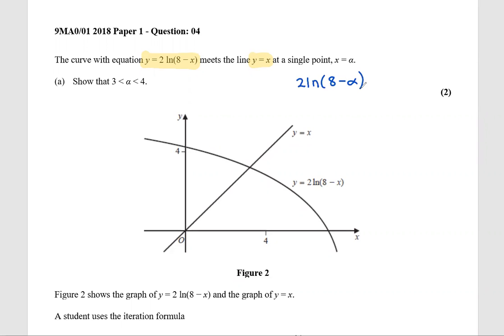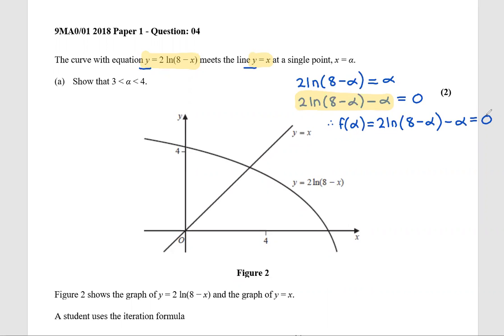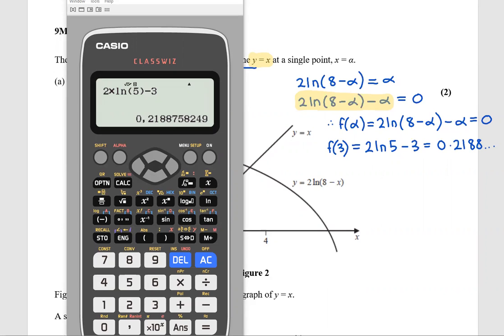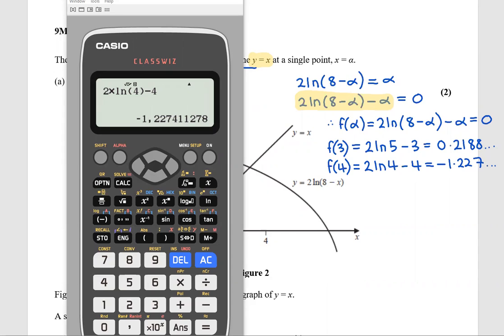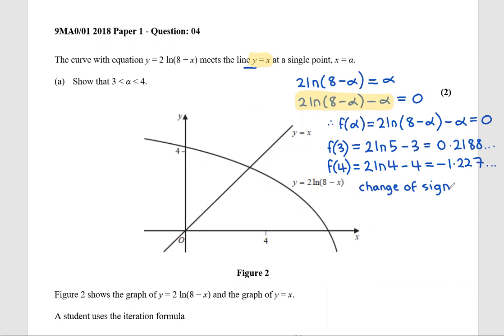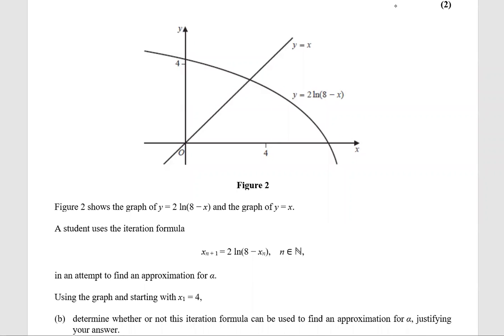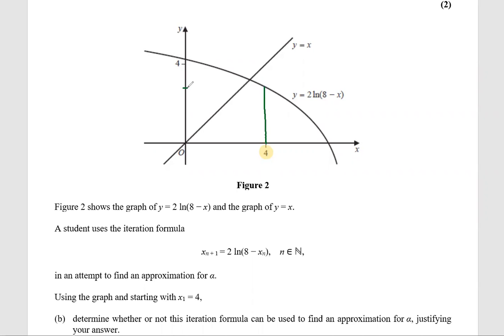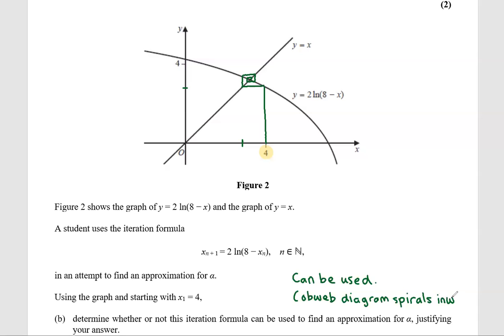Year 13 Trial Exam (PC3) Q2